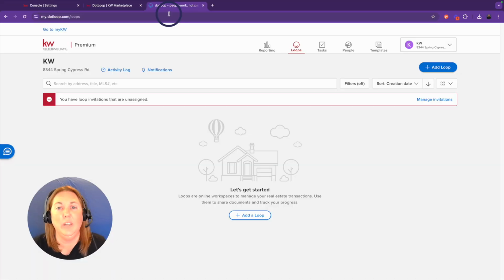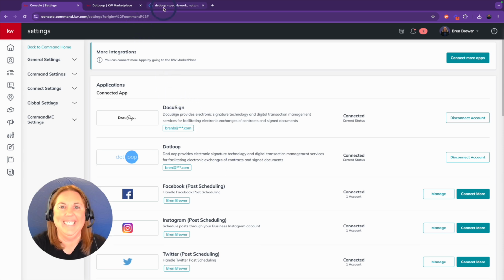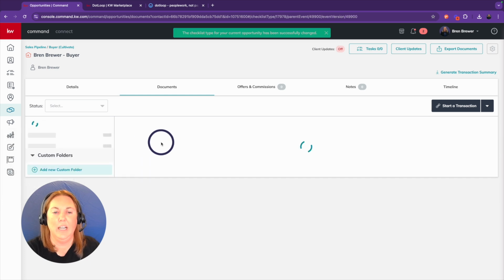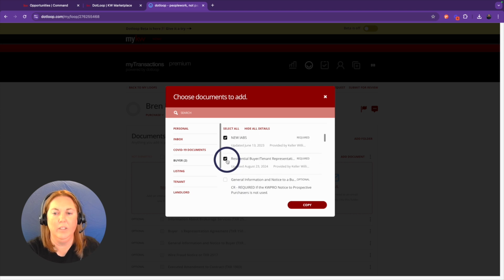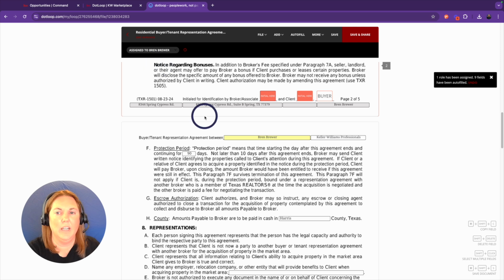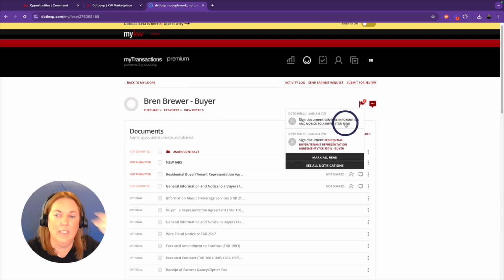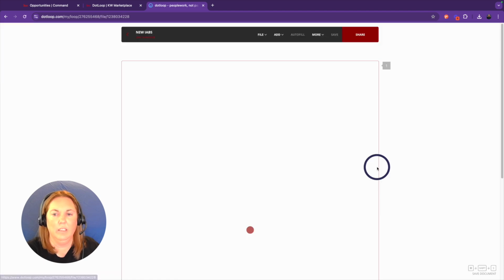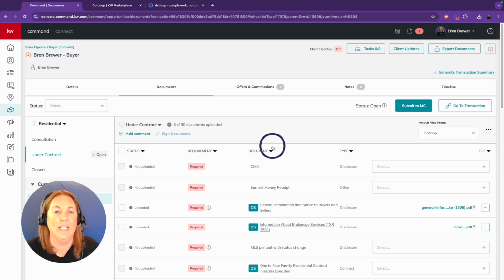Ultimate Command to Dotloop Tutorial: From Setup to Signed Documents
One of my most requested videos!! Your Ultimate Dotloop + Command Setup Guide!

Ready to stop struggling with transactions? This video is your ultimate guide to mastering Dotloop and Command. Here's what I’ll cover:

- Setting up the Dotloop integration in Command.
- Creating opportunities and starting transactions.
- Uploading documents manually and assigning signature fields.
- Syncing completed files back to Command and submitting for compliance.

Whether you’re working with buyers or sellers, this guide will simplify your workflow and help you close deals faster. Watch now and take control of your transaction management! 💻📜

Bren Brewer is  the Director of Technology at Keller Williams Professionals. She is a Real Estate Agent and Broker serving North West Harris County and the surrounding areas including Cypress, Katy, Tomball, Magnolia, Hockley, Pinehurst, Conroe, The Woodlands, Spring, Crystal Beach, Gilcrhist and more.